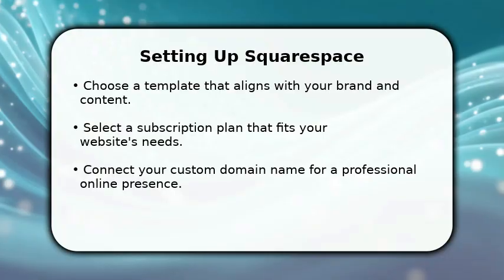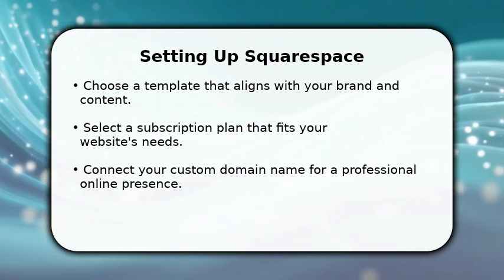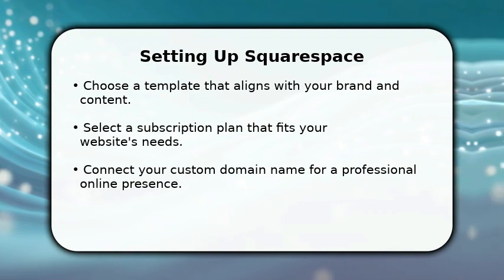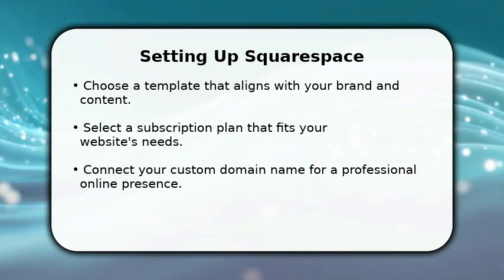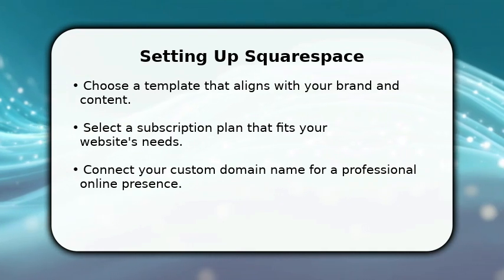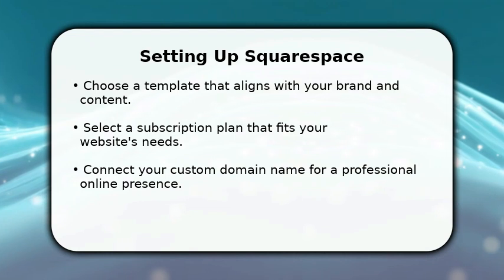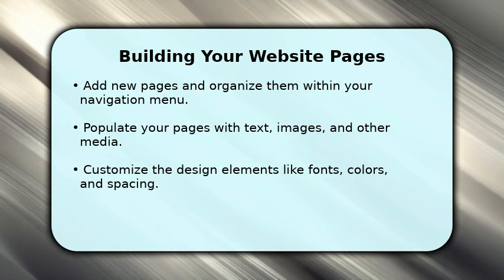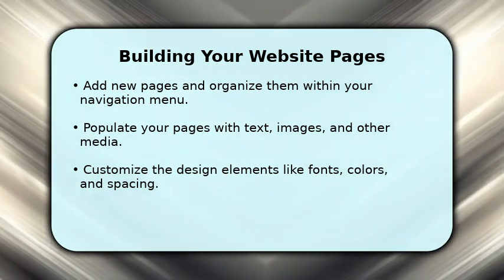How to Set Up Squarespace - Step By Step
▸ (x) In this video, we'll walk you through the step-by-step process of setting up a new Squarespace website. From choosing a template to customizing your site's design and layout, we'll cover everything you need to know to get started. Whether you're a beginner or an experienced web designer, this tutorial is perfect for anyone looking to create a professional-looking website using Squarespace.

Squarespace setup, how to set up Squarespace, Squarespace tutorial, Squarespace website creation, Squarespace beginner guide